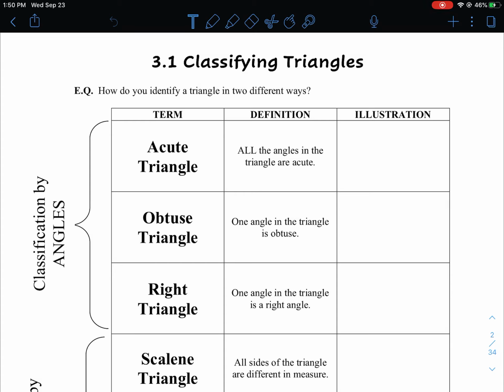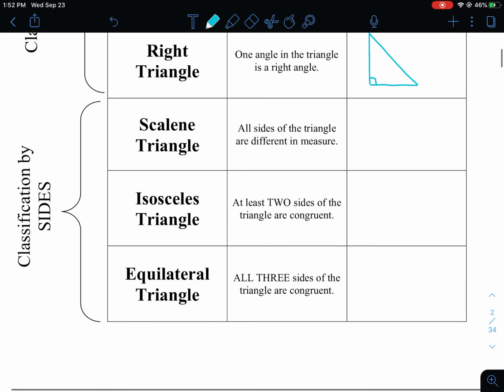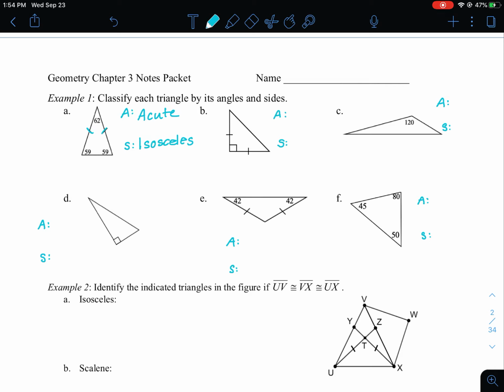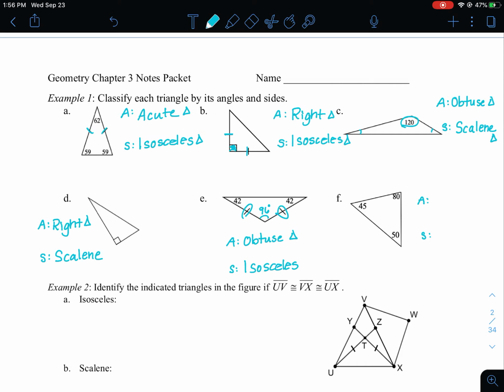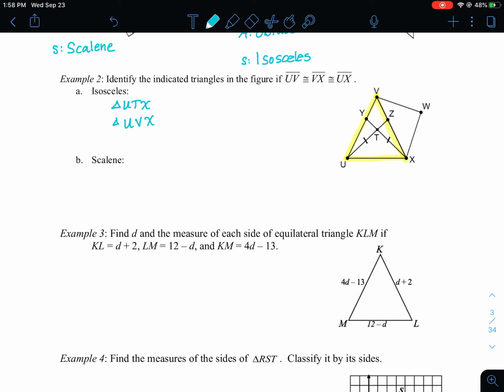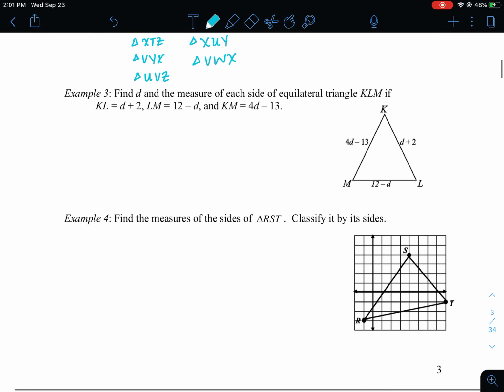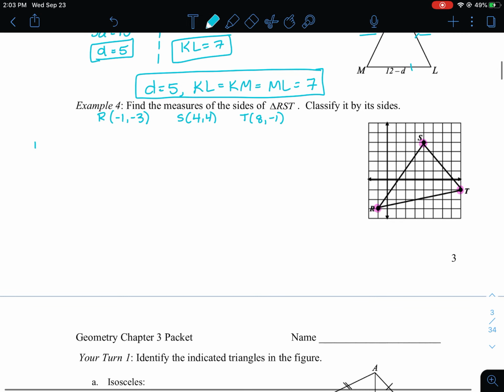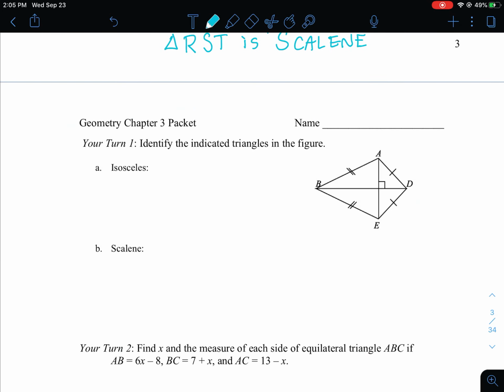3.1 Classifying Triangles